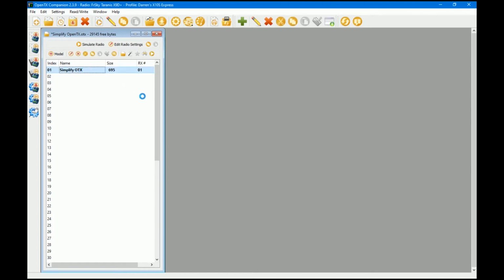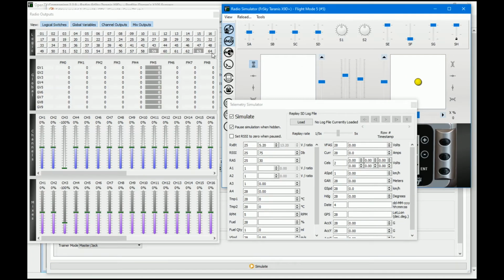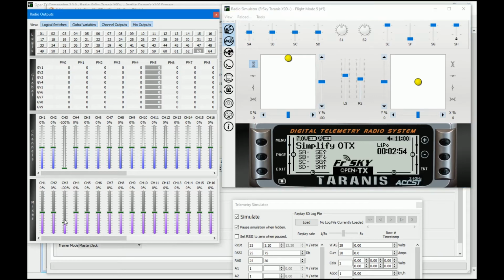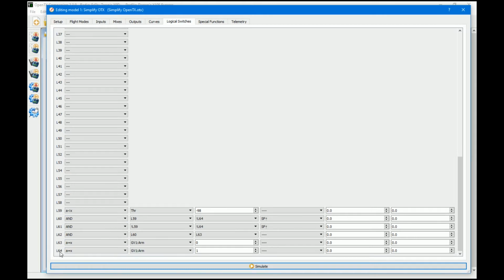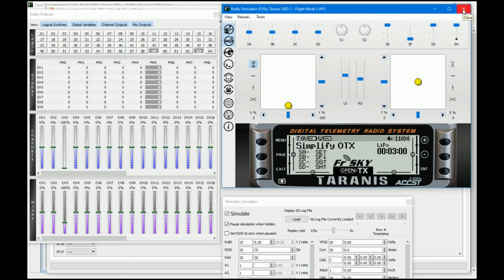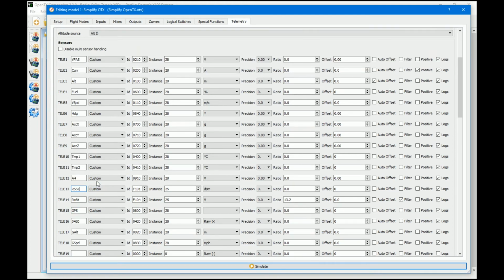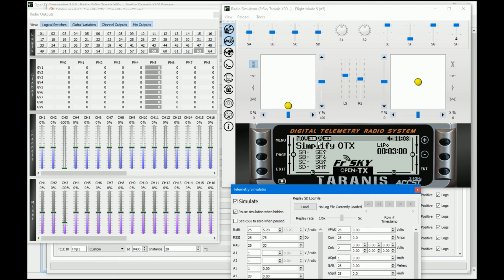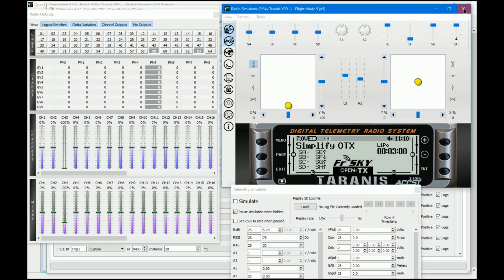Automatically reset the timer with OpenTX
In this video, we look at how to automate the resetting of the flight timer in OpenTX. On a previous video, Richard F. Adams asked about getting the throttle percentage timer to reset automatically when you swap the batteries over. It's one of those things that is easy to forget, I've forgotten enough times too. This will put an end to that.

I've included two methods of achieving this in the video. The first just uses your arm switch, so will work with anything. However I would highly recommend the second method, as this guarantees that the battery has been disconnected. Well, that or you've had a fly away. The second method uses the existence of RSSI to see if you still have a connection to the plane. If you're disarmed and there has been no RSSI for 20 seconds. It's safe to assume that the timer can be reset, and that the reset won't be accidental. The only downside is that the receiver must support telemetry.

Even if you know how to set a flight timer; I recommend watching the Setting the timer section. There is a tip in that section that shows how to stop the timer counting when the model is disarmed, but the throttle is up.

Contents
00:00 Introduction
01:40 Setting the timer
06:13 Method 1: Reset based on the arm switch
08:44 Method 2: Ultimate reset using RSSI and arm switch
14:21 Conclusion

If you found the video useful, I'd appreciate a thumbs up.